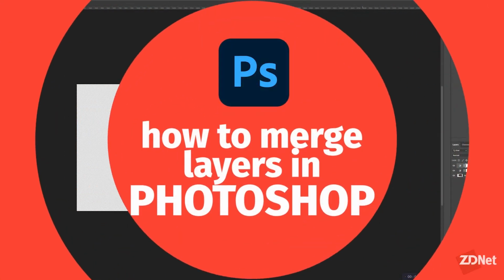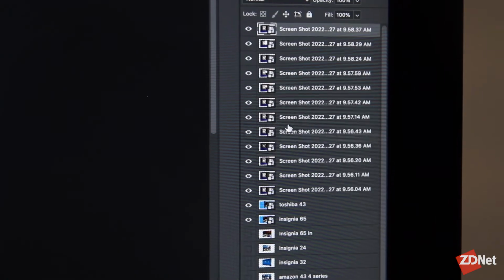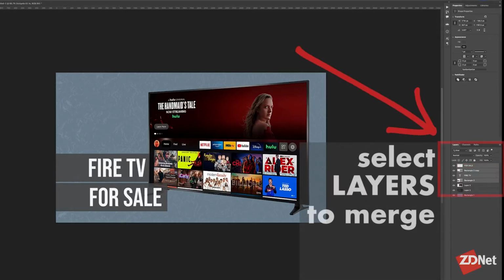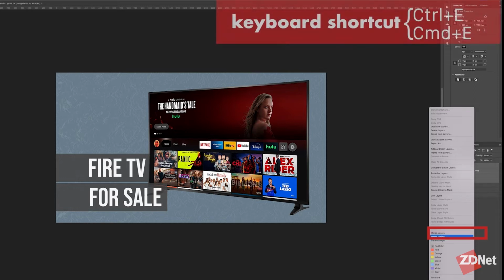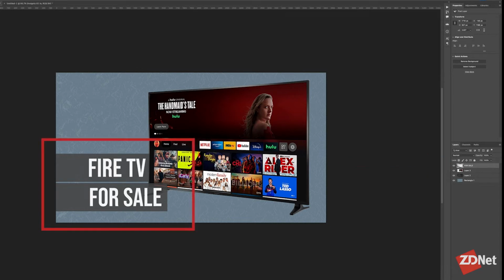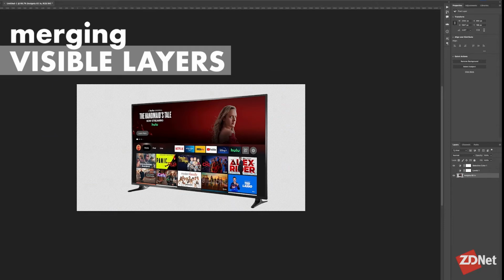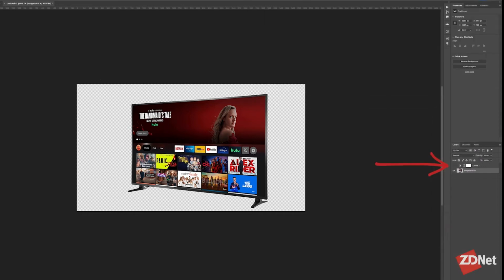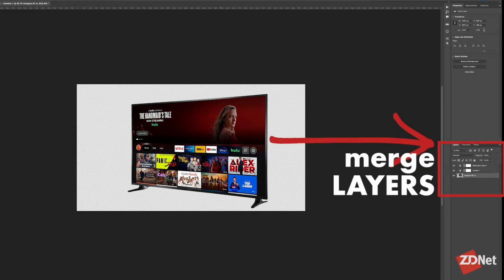How to merge layers in Photoshop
If Photoshop keeps crashing while you're editing with a lot of layers, you may benefit from merging some of them. Learn how to merge layers and flatten your image with this how-to.